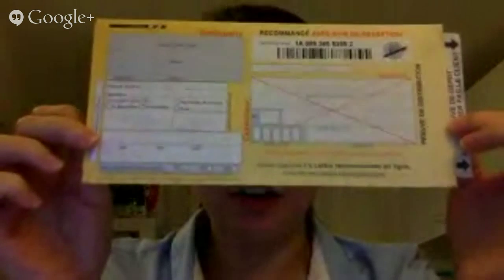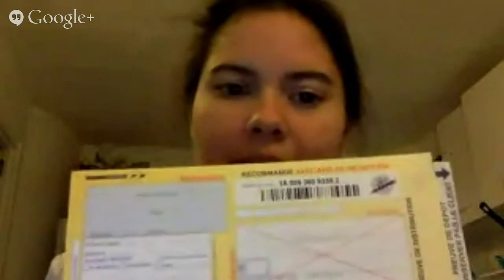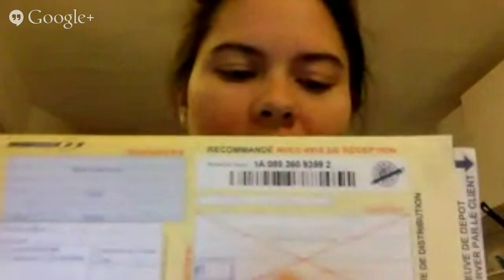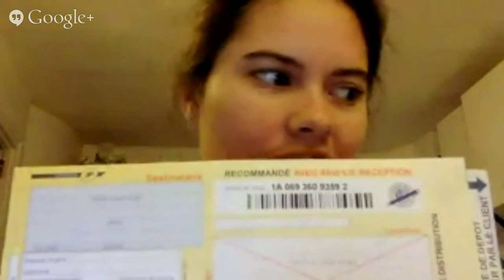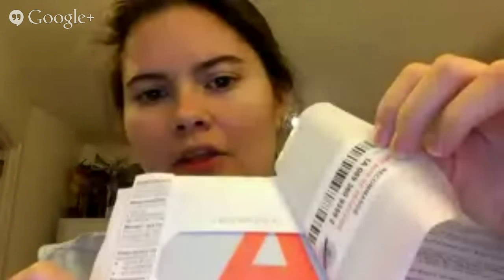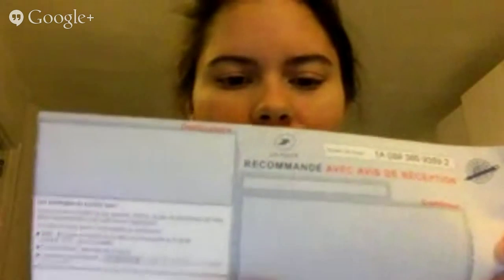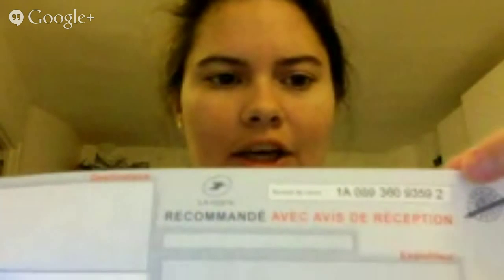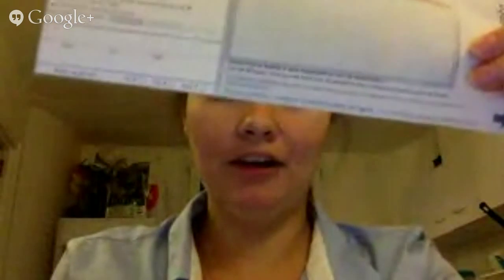Quick Start Guide to Getting Settled in France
Are you arriving in Paris, or anywhere in France this fall? Whether you're moving for work or school, you'll need to know the most important first steps to take when you move into your new apartment. Paris Unraveled's Allison Lounes discusses the 6 things you have to do as soon as you arrive in France, and everything you'll need to get settled.

Now through August 31, 2014, sign up for Paris Unraveled's Welcome to Paris Package, and get a half-day of Allison setting you up in France, including everything mentioned in this video, for just $147 before September 30. Plus, a personalized guide to your neighborhood's amenities, including supermarkets open on Sundays, pharmacies open at night, local Anglophone doctors, and more.